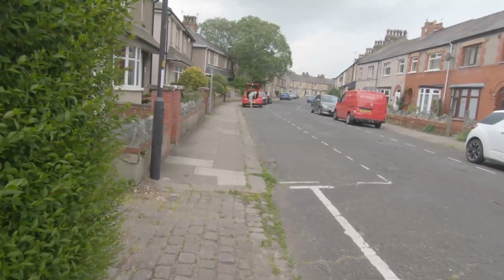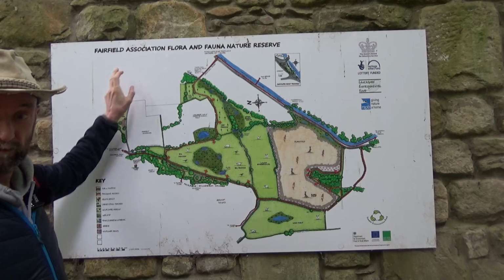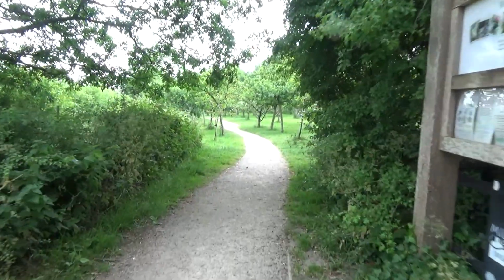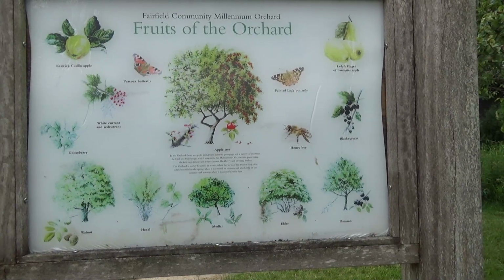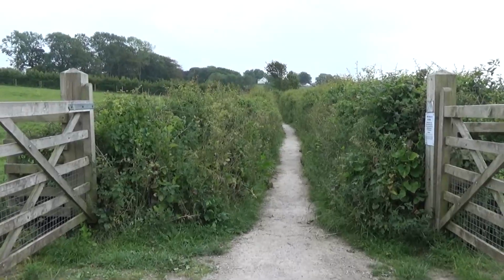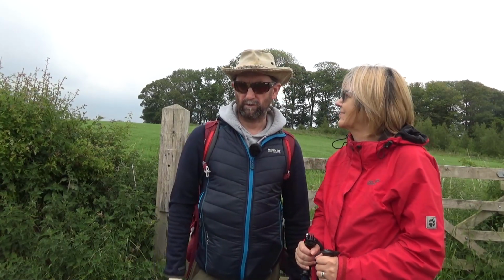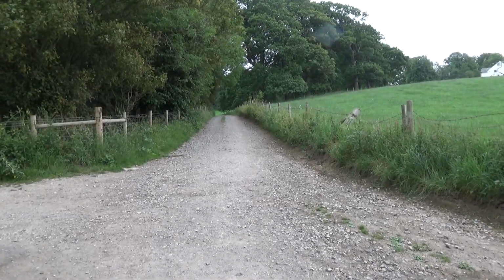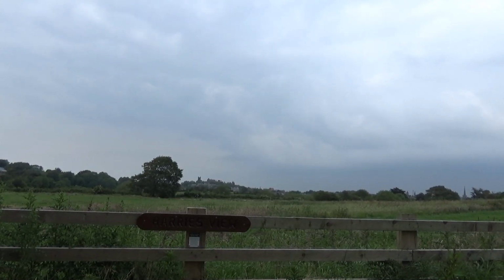Fairfield Nature Reserve Walk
A guided virtual walk starting and finishing at Lancaster Railway station. The walk takes in the Fairfield Community Millennium Orchard and Nature reserve, Pony Wood and the Lancaster canal before returning back to the railway station. This is a 3 mile walk and can be undertaken by all ages and abilities. The walk is fairly flat and on good gravel paths with plenty of seating along the way. During spring (when the video was taken) the area is full of bird song, wild flowers and along the canal you can see ducks and swans and their young.